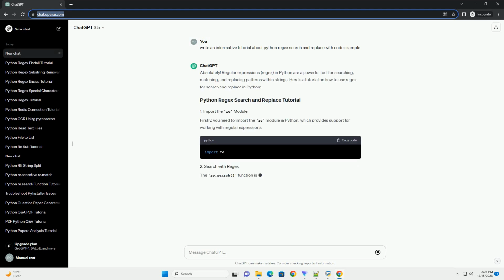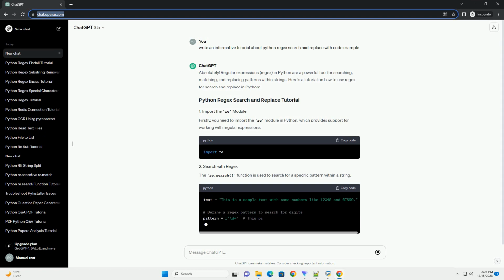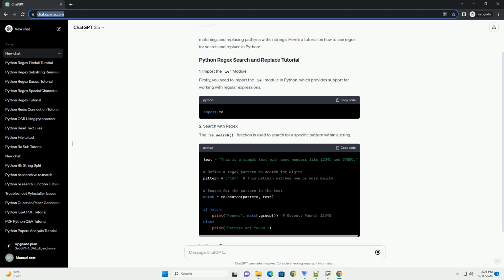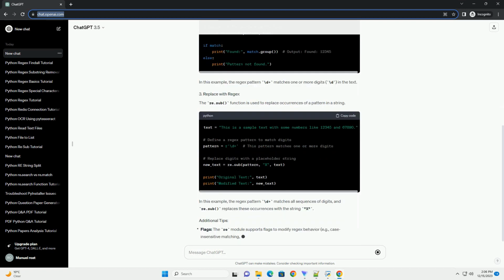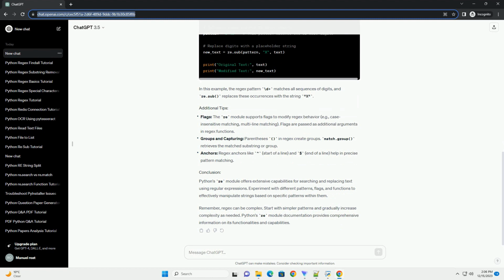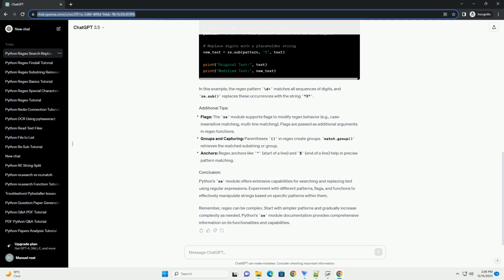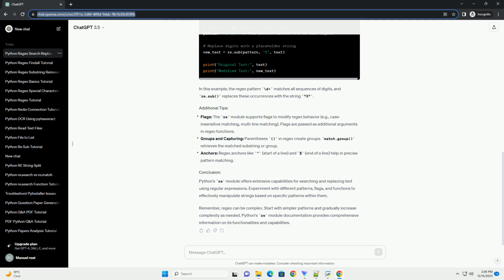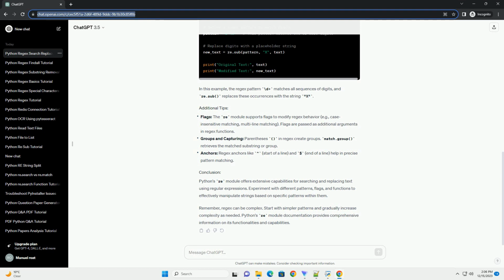python regex search and replace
Absolutely! Regular expressions (regex) in Python are a powerful tool for searching, matching, and replacing patterns within strings. Here's a tutorial on how to use regex for search and replace in Python:
Firstly, you need to import the re module in Python, which provides support for working with regular expressions.
The re.search() function is used to search for a specific pattern within a string.
In this example, the regex pattern \d+ matches one or more digits (\d) in the text.
The re.sub() function is used to replace occurrences of a pattern in a string.
In this example, the regex pattern \d+ matches all sequences of digits, and re.sub() replaces these occurrences with the string "X".
Python's re module offers extensive capabilities for searching and replacing text using regular expressions. Experiment with different patterns, flags, and functions to effectively manipulate strings based on specific patterns within them.
Remember, regex can be complex. Start with simpler patterns and gradually increase complexity as needed. Python's re module documentation provides comprehensive information on its functionalities and capabilities.
ChatGPT